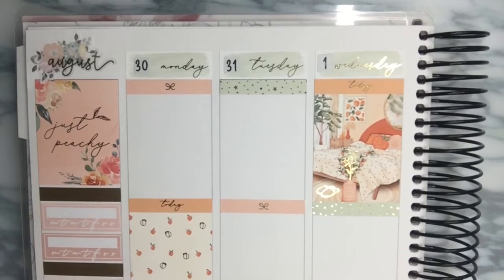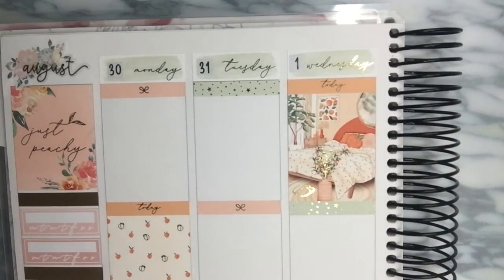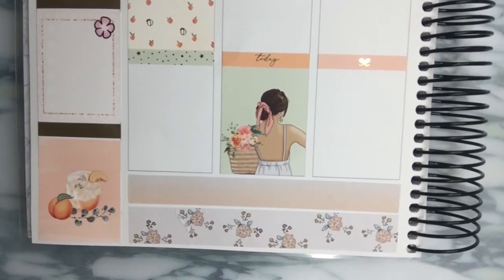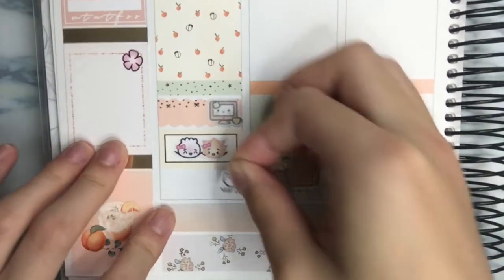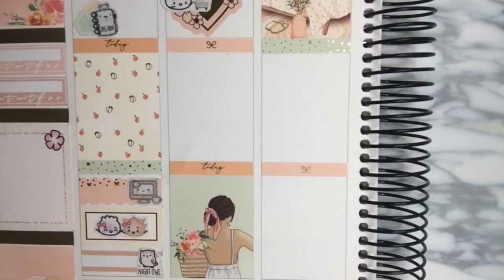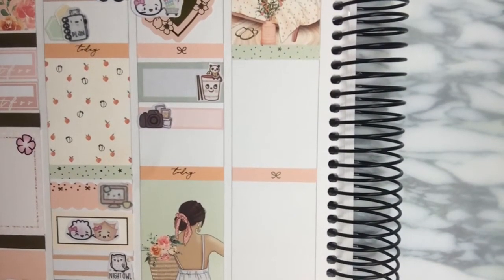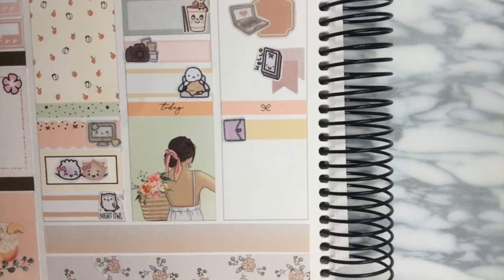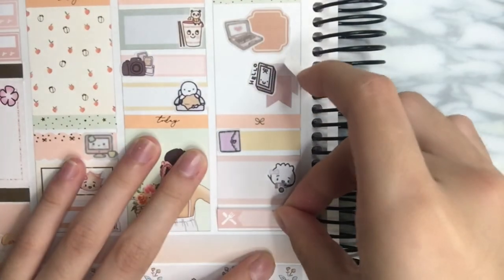Plan with me: miss and meow ( day by day part 1 )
~shops mentioned~
miss and meow